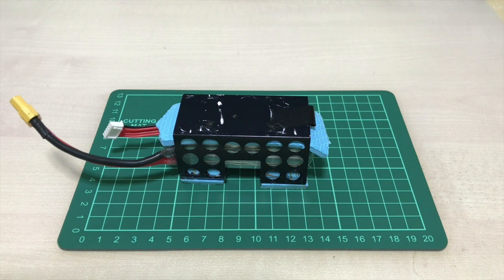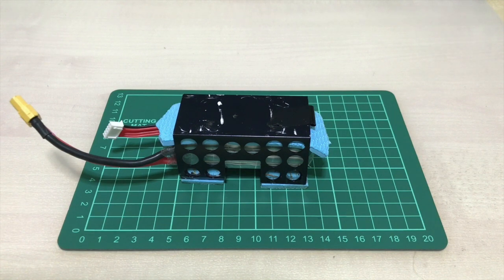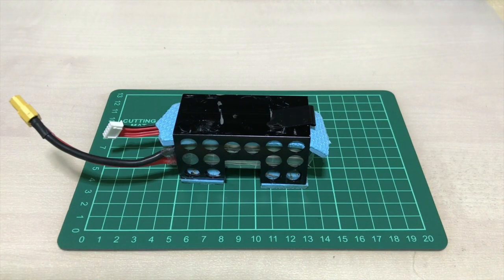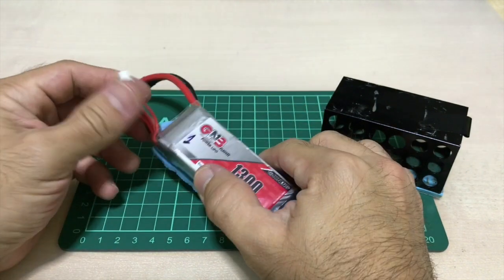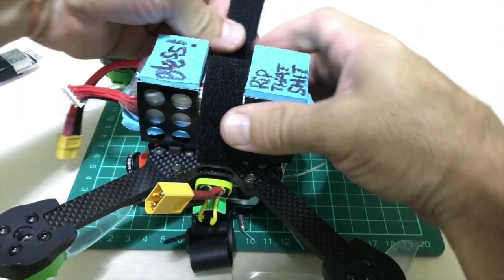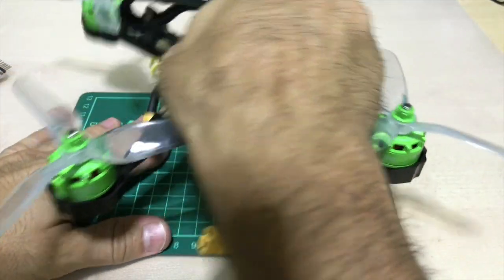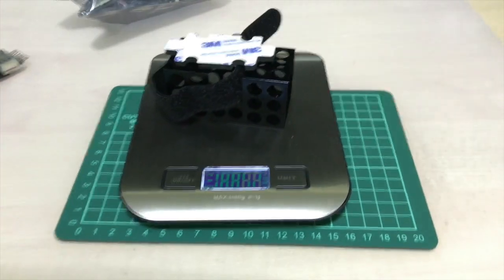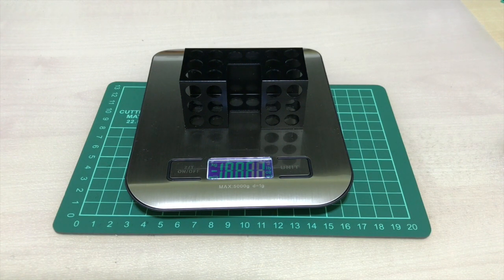Lipo Battery protection Case Overview 3s-4s for Racing drones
Randy's RC reviews

Join our Facebook for amazing deals and offers at: RC DEALS and OFFERS

Lipo Battery Protection Case